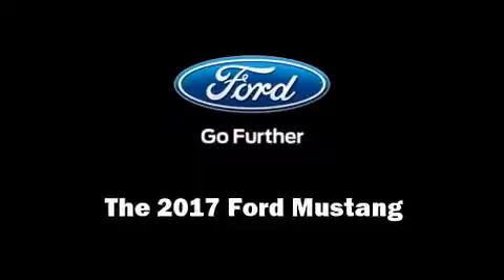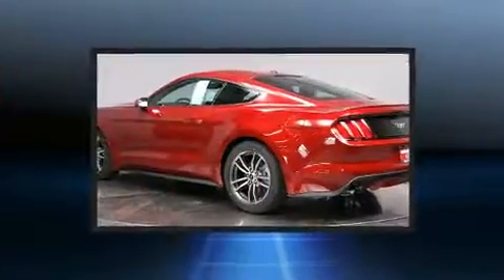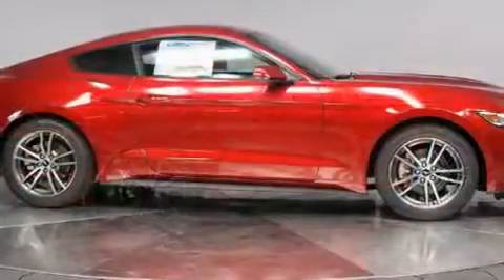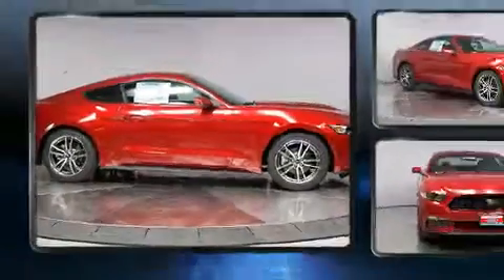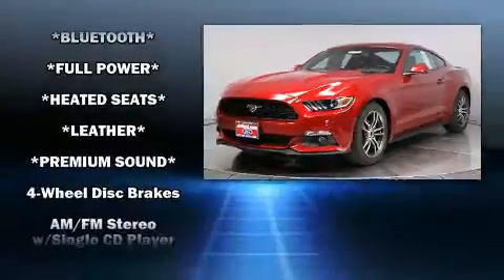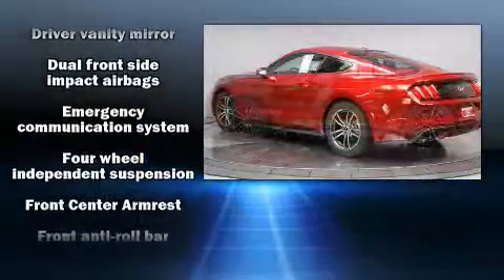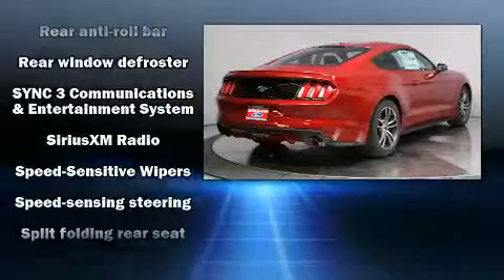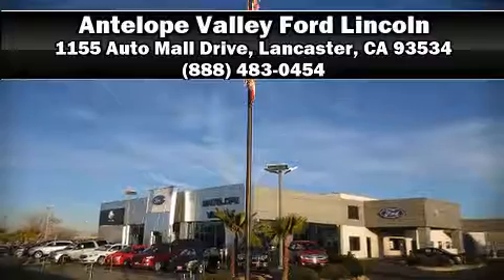2017 Ford Mustang in Lancaster, CA 93534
Get excited about the 2017 Ford Mustang. Ford made sure to keep road-handling and sportiness at the top of it's priority list. Under the hood you'll find a 4 cylinder engine with more than 200 horsepower, providing a smooth and predictable driving experience. The engine breathes better thanks to a turbocharger, improving both performance and economy. Ford prioritized fit and finish as evidenced by: adjustable headrests in all seating positions, an automatic dimming rear-view mirror, power front seats, power door mirrors, cruise control, an overhead console, and more. With high intensity discharge headlights illuminating your path, you'll always appreciate maximum visibility. Premium sound drives 6 speakers, providing you and your passengers a sensational audio experience. Passengers are protected by various safety and security features, including: dual front impact airbags with occupant sensing airbag, front side impact airbags, traction control, brake assist, a security system, an emergency communication system, and 4 wheel disc brakes with ABS. Various mechanical systems are monitored by electronic stability control, keeping you on your intended path. Our knowledgeable sales staff is available to answer any questions that you might have. They'll work with you to find the right vehicle at a price you can afford. Please don't hesitate to give us a call.